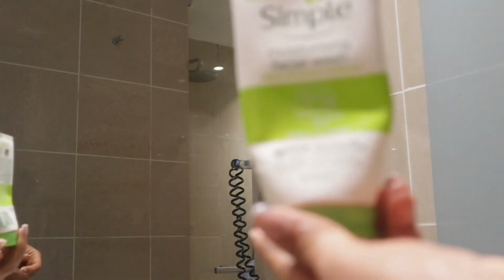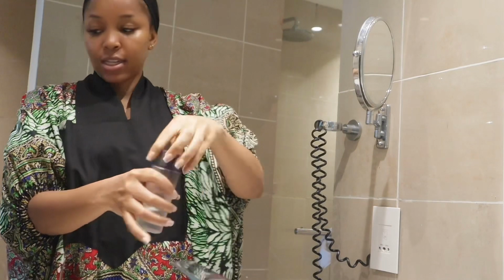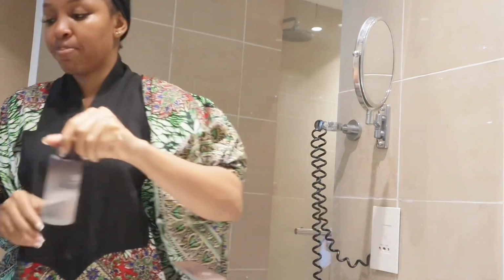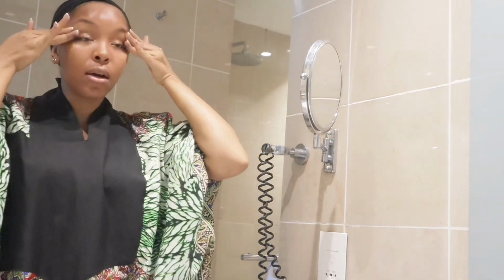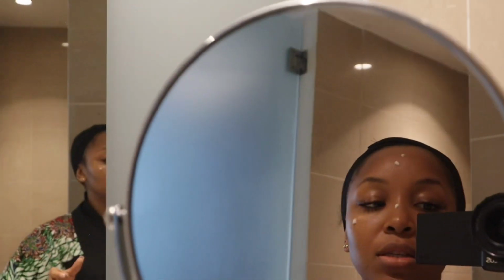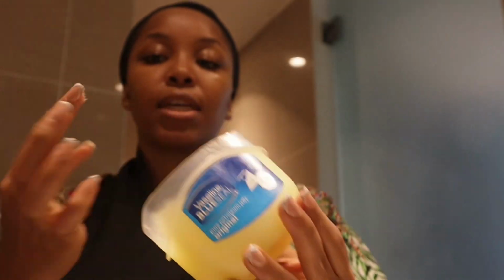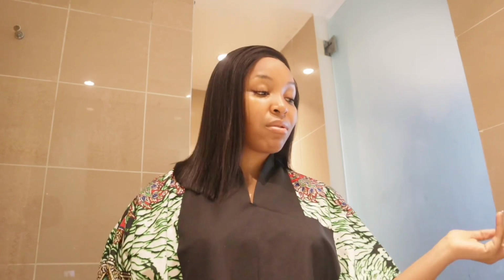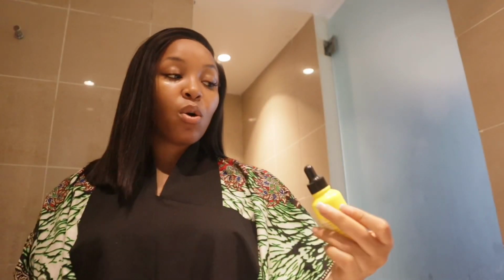BLACK RICE RUINED MY SKIN| USING BLACK RICE FOR ONE MONTH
I used this BLACK  (FORBIDDEN)  RICE on my face for 1 year and this happens + my morning routine